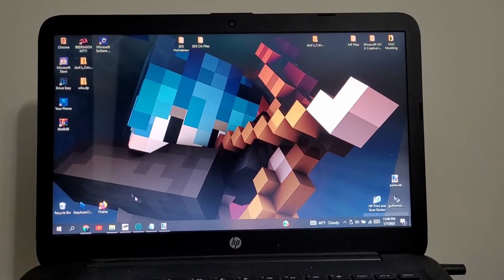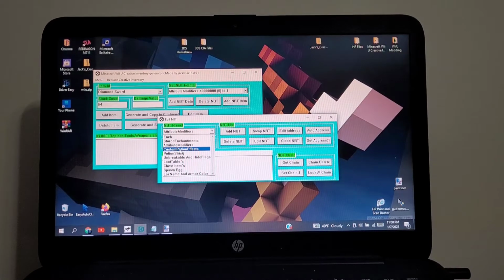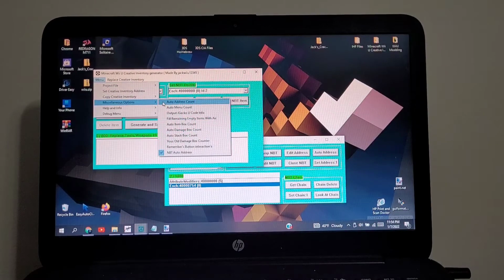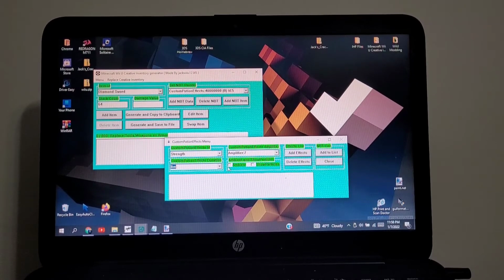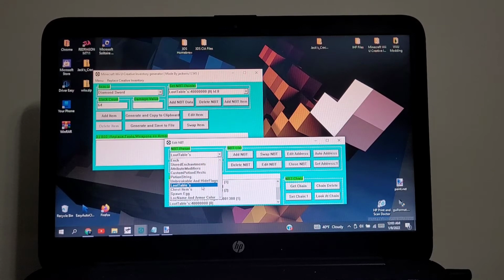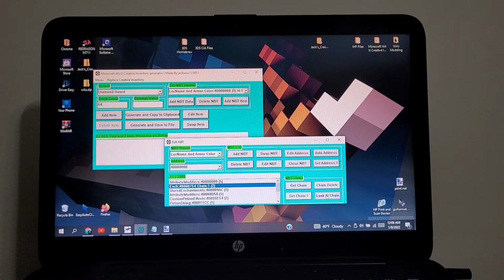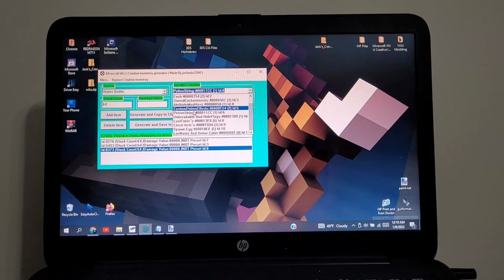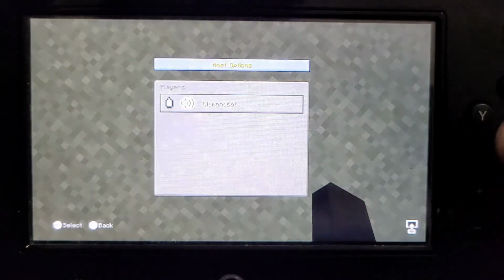MCWiiU Creative Inventory Generator User Manual (READ DESCRIPTION)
DO NOT try to use EVERY NBT Item in one mod menu! DO NOT try to use multiple mod menus at once! You must go to RTC and select "Re-launch Game" in order to use a different mod menu.

Yes, this is a rushed video, and I'm sorry for the poor quality. I will try to improve the quality of my videos as I go on, and totally unrelated, January 7th was my birthday, and I'm 17 as of making this video! I hope you stick around to see me and my channel grow!